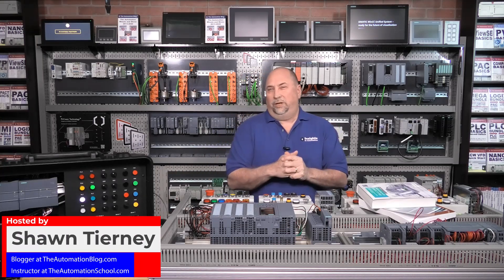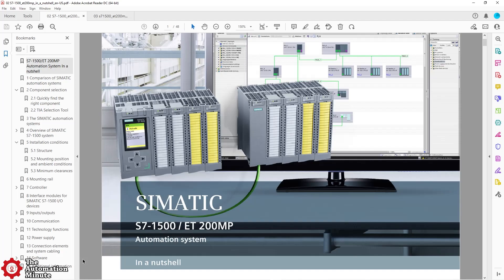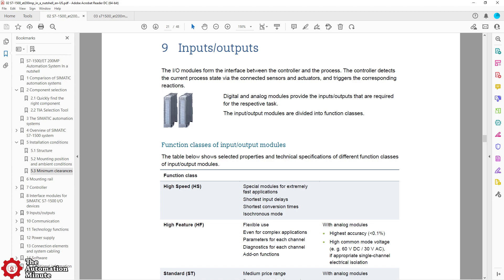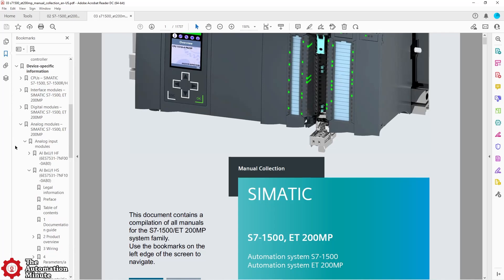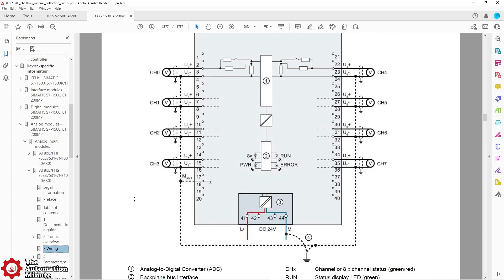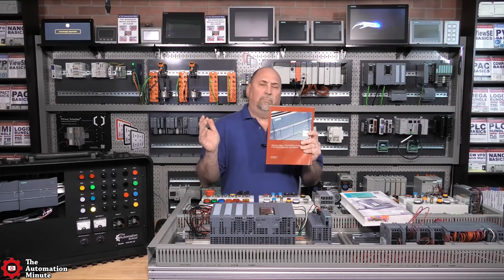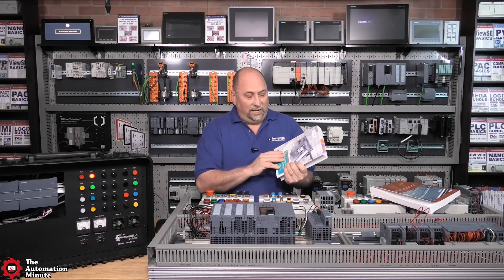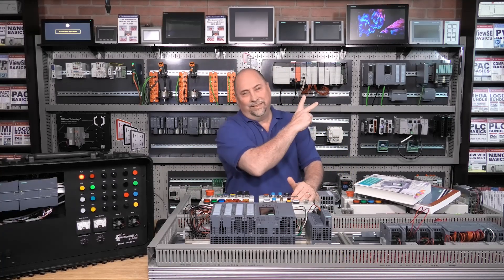Essential Siemens S7-1500 Manuals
Shawn shares his picks for the best Siemens S7-1500 Specific Manuals available online, and the best books too, in episode 26 of The Automation Minute Season 5.

The S7 Books I recommend:
- S7 Getting Started
- S7-1200 Reference
- S7-1500 Reference